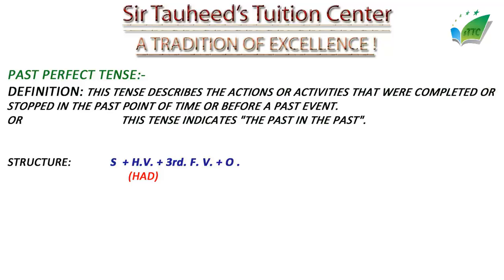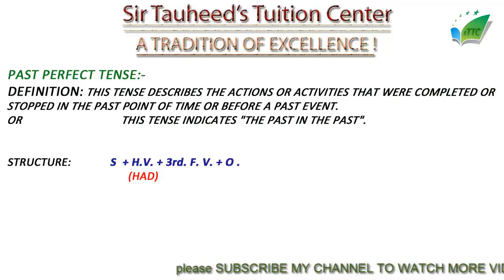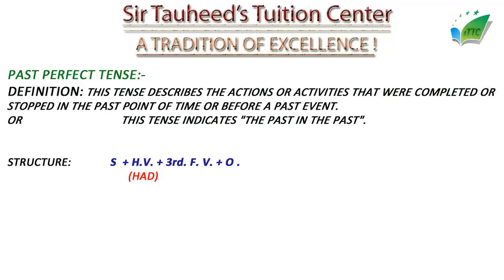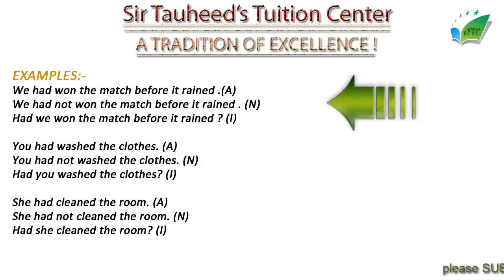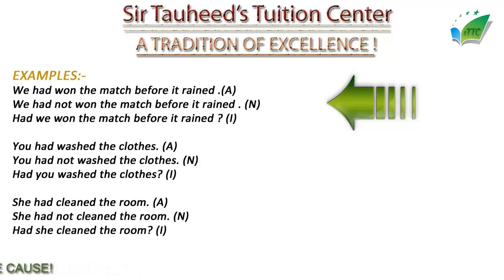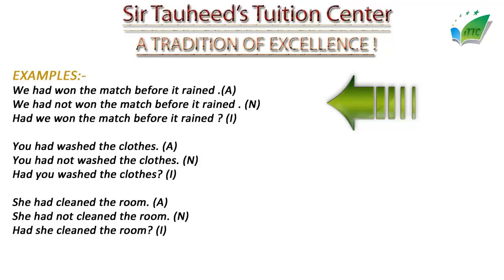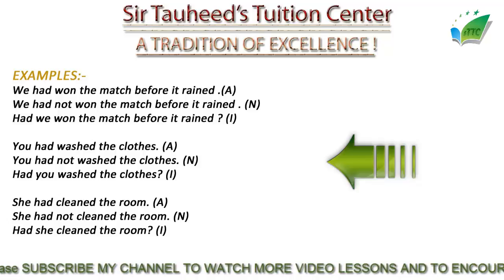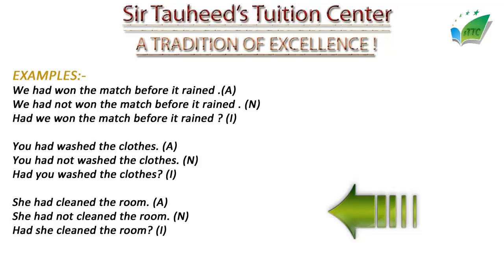"PAST PERFECT TENSE" LEARN ENGLISH GRAMMAR CLASS # 10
DEFINITION: THIS TENSE DESCRIBES THE ACTIONS OR ACTIVITIES THAT WERE COMPLETED OR STOPPED IN THE PAST POINT OF TIME OR BEFORE A PAST EVENT.
OR THIS TENSE INDICATES "THE PAST IN THE PAST".
STRUCTURE:             S  + H.V. + 3rd. F. V. + O .
                                          (HAD)
EXAMPLES:-

We had won the match before it rained .(A)
We had not won the match before it rained . (N)
Had we won the match before it rained ? (I)

You had washed the clothes. (A)
You had not washed the clothes. (N)
Had you washed the clothes? (I)

She had cleaned the room. (A)
She had not cleaned the room. (N)
Had she cleaned the room? (I)

Watch all the free English grammar videos to learn English as a foreign or second language.

If you really Enjoy This video then Click on like Button and Go For :-